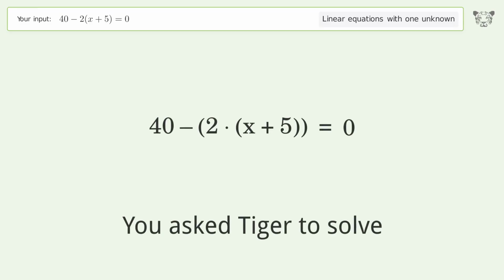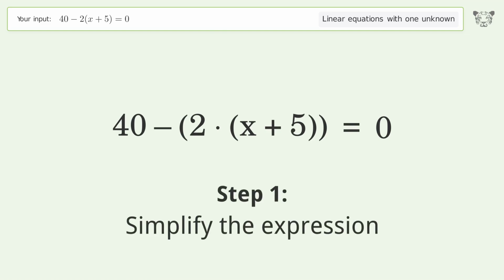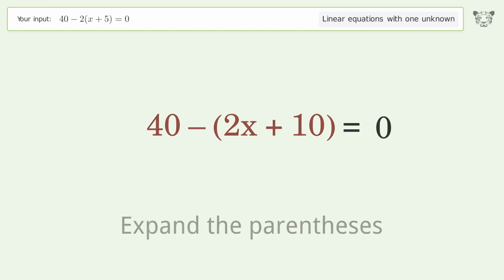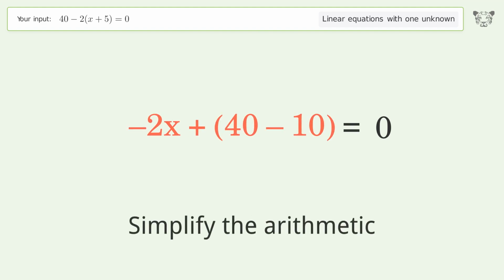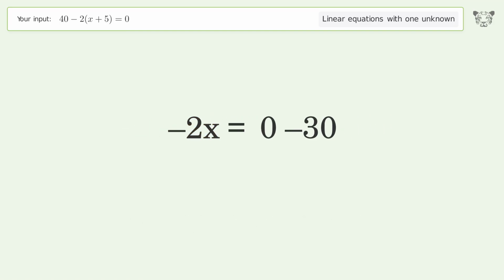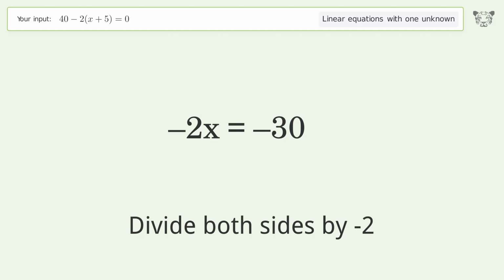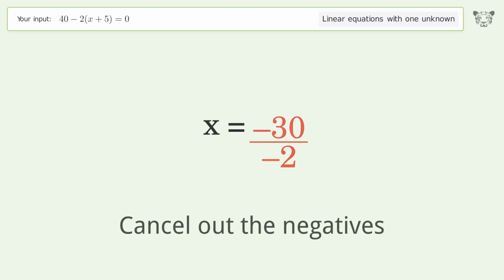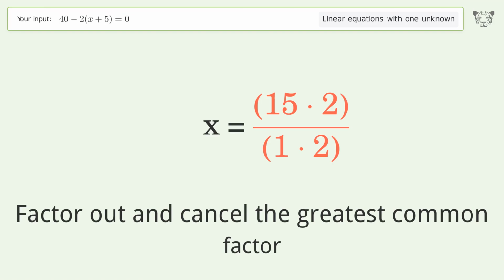Solve 40-2(x+5)=0: Linear Equation Video Solution | Tiger Algebra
Struggling with 40-2(x+5)=0? Watch our step-by-step video on Tiger Algebra to master this linear equation effortlessly. Also check out for more tips and tricks for dealing with linear equations with one unknown